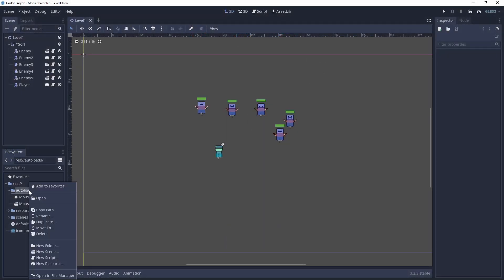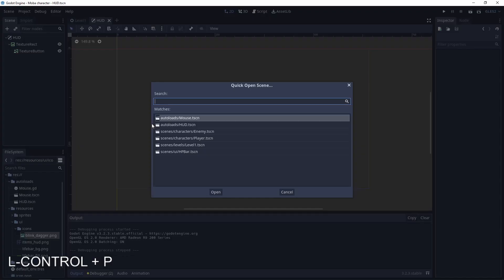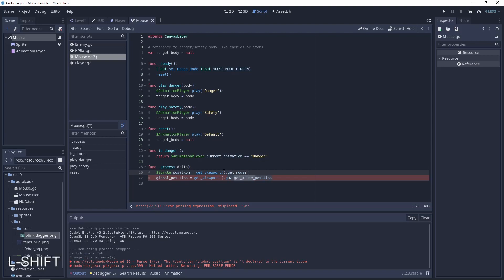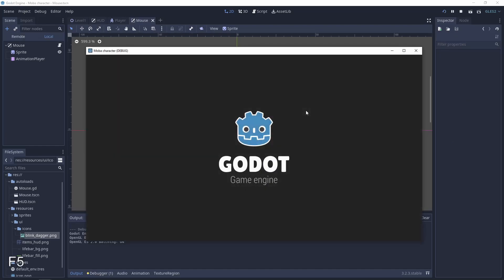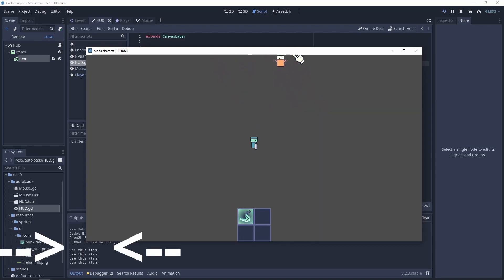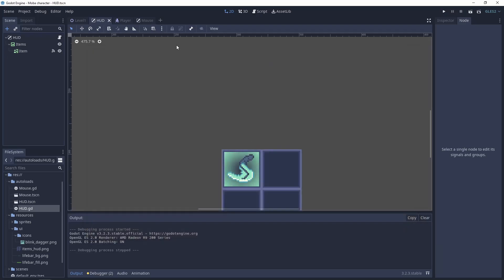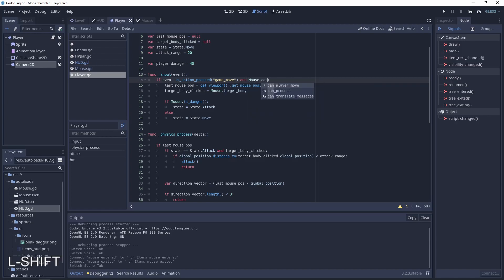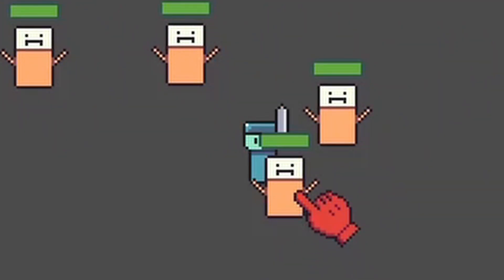How to make a HUD and Camera in Godot? | MOBA Hero (P6)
Add one feature, update 3 previous ones :P
Let's add a basic hud and camera 2d

Timestamps
0:00 Final results
0:12 Creating HUD
1:15 Add Camera2D
1:45 Fix the mouse cursor
4:00 Detecting the item
5:40 Don't move player while clicking HUD